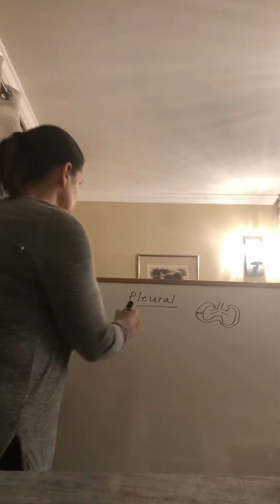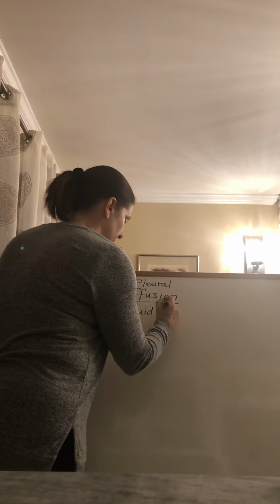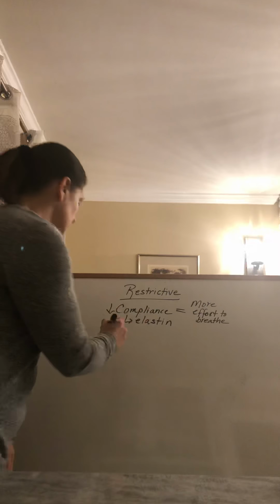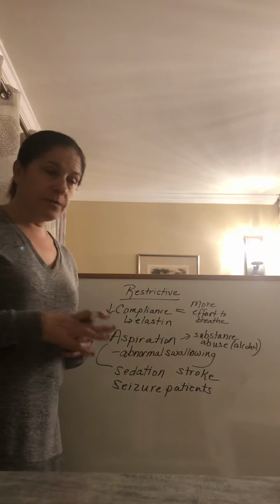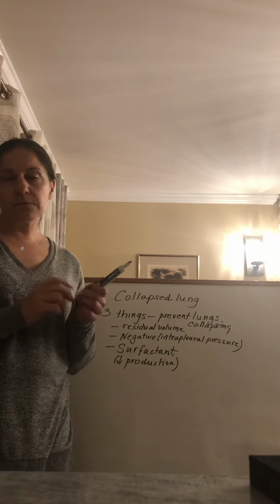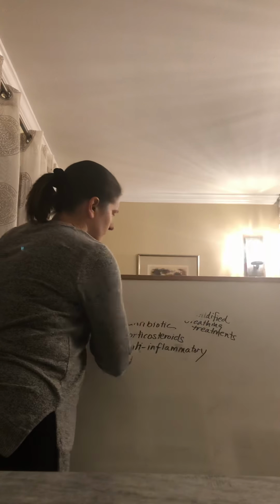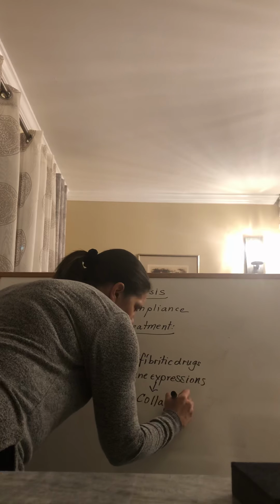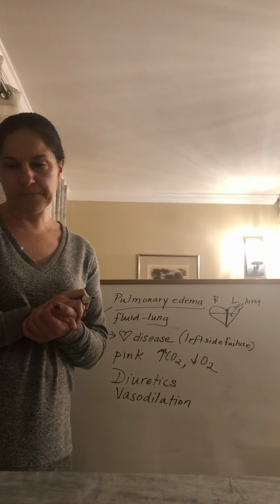Respiratory Issues Vol 2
Number 2 in a series